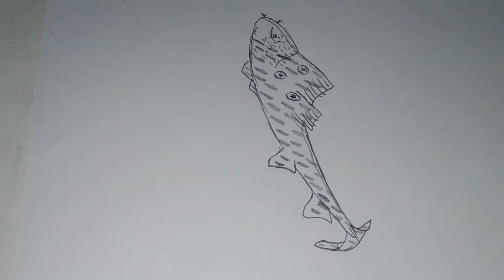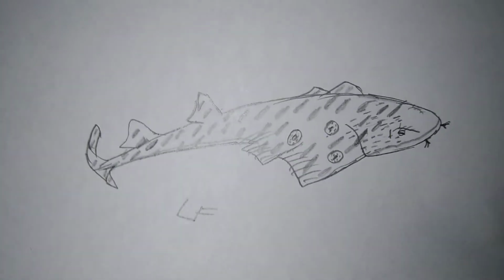How To Draw an Ornate Angelshark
Illustration on the thumbnail: Marc Dando.